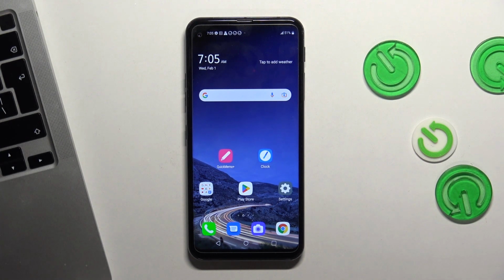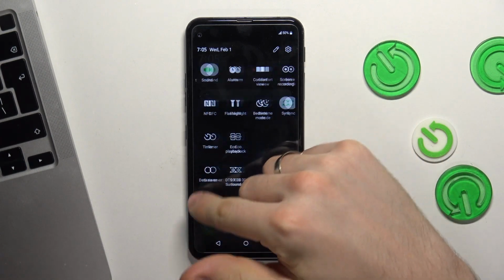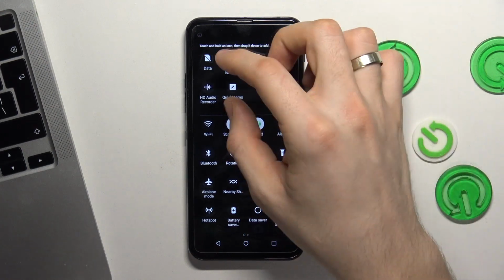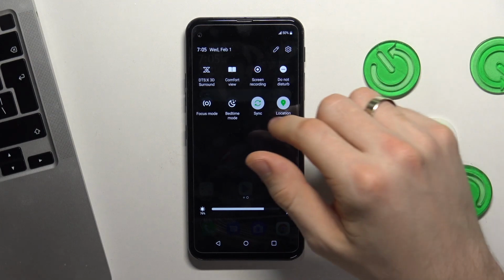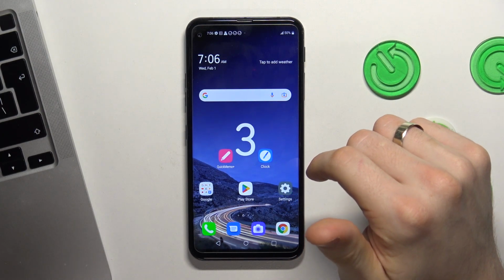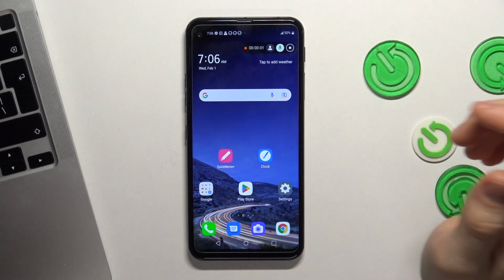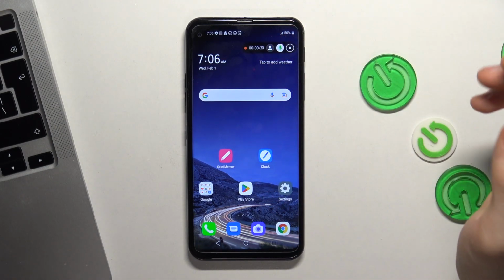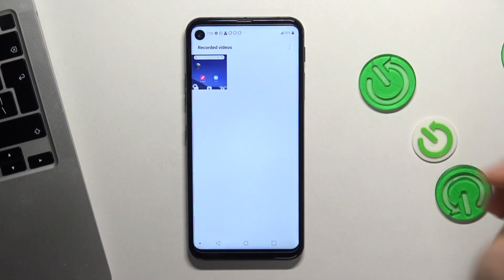How to Record Screen on LG Q70 / Screen Capturing on LG Q70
If you want to learn the proper way to record your LG phone's screen and manage the screen recording settings of your device, just use this simple instruction in this video. We'll show you the fastest and easiest way to reach the screen recording settings and the proper way to manage them. Have a great day!

How to record the screen on LG Q70?
How to capture the screen on LG Q70?
How to capture screen recording on LG Q70?
How to film the screen of your LG Q70?